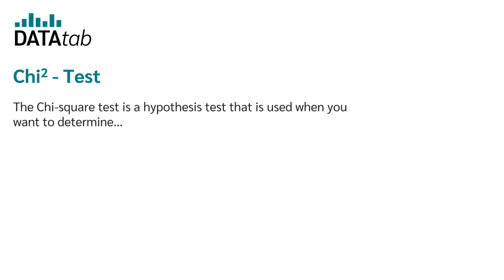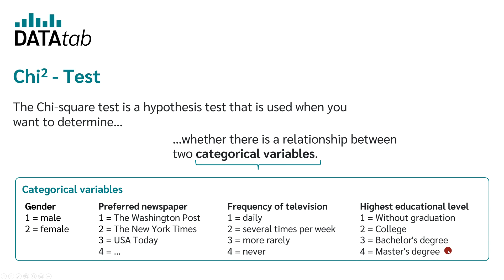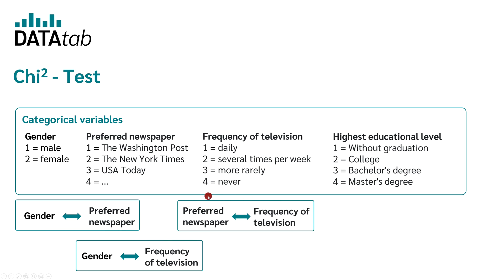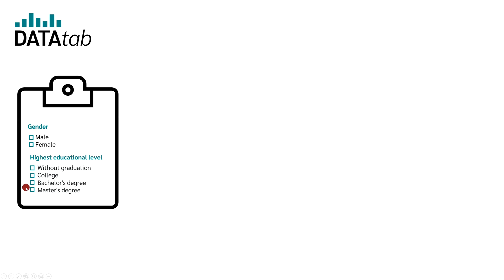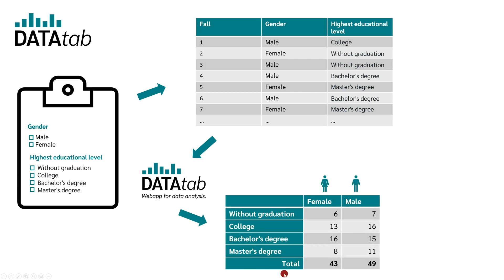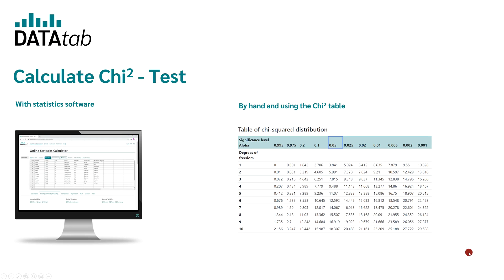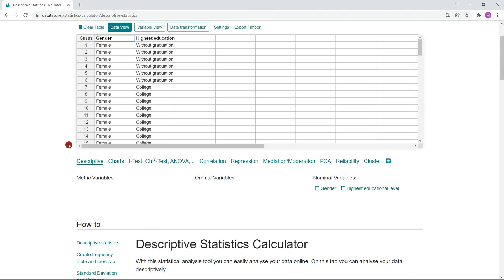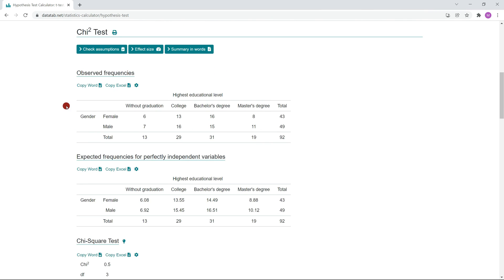Chi-Square Test [Simply explained]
The chi-square test is a hypothesis test used for categorical variables with nominal or ordinal measurement scale. The chi-square test checks whether the frequencies occurring in the sample differ significantly from the frequencies one would expect. Thus, the observed frequencies are compared with the expected frequencies in the Chi2-Test and their deviations are examined.